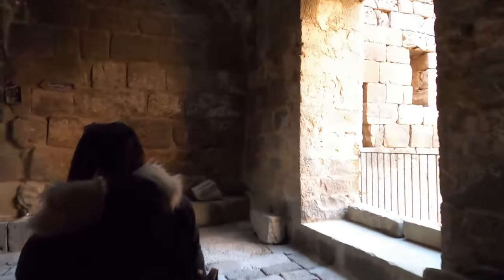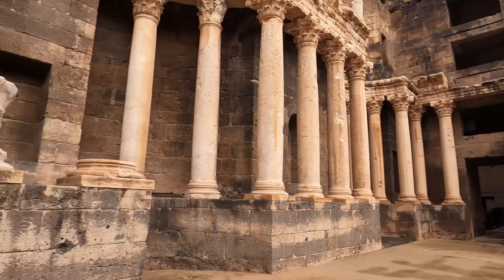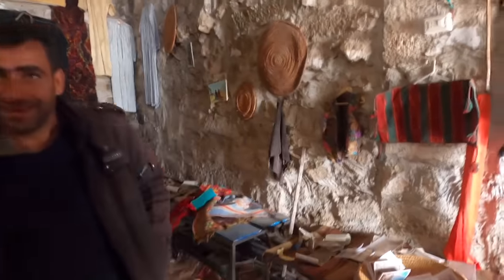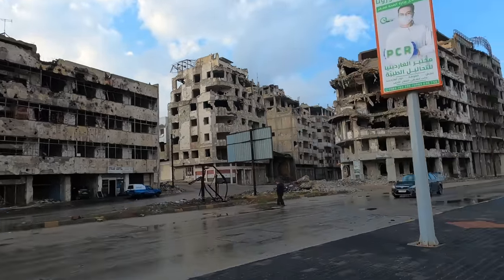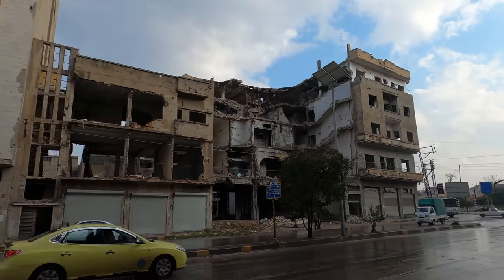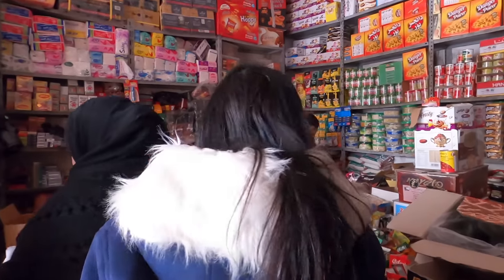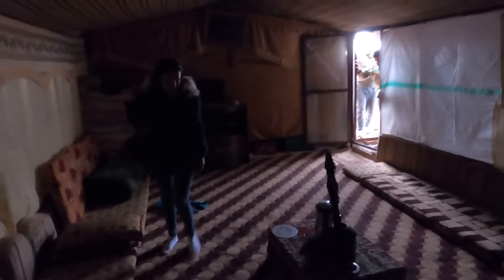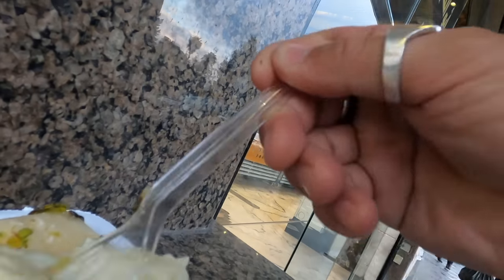Shocking Post-War Conditions Of The Country - Inside Homs, Syria 🇸🇾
Syria was one of the countries I visited at the beginning of my YouTube journey. When I posted my trip precisely two years ago, I had less than 10 thousand subscribers. I am resharing these videos for a wider audience now and sharing my experiences from Syria with my guide. Syria is a country that cannot be visited solo, and you have to have a guide assigned by the government for security reasons, but also, your trip details get reported to the government at the end of your trip by your travel agency. That is why I had a companion most of the time in Syria.

Twelve years ago, a peaceful uprising against the Syrian president escalated into a full-scale civil war. The conflict has caused the death of over half a million people, destroyed cities, and involved other countries.

The war has resulted in immense suffering for the Syrian population, with over half of the pre-war population of 22 million being forced to flee their homes. More than 6.8 million Syrians are internally displaced, with over two million living in tented camps and having limited access to basic services. An additional 6 million Syrians are refugees or asylum-seekers abroad, and countries like Lebanon, Jordan, and Turkey, which are hosting 5.3 million of them, have struggled to cope with one of the largest refugee exoduses in recent history.

As of the beginning of 2023, the UN reported that 15.3 million people in Syria required humanitarian assistance, which is an all-time high since the war began. Furthermore, 12 million Syrians did not know where their next meal was coming from.

Although the government has regained control of Syria's biggest cities, rebels, jihadists, and the Kurdish-led SDF still hold large parts of the country, and there have been no changes in the front lines for three years.

Video Highlights:
0:00 - Bosra, Roman Amphitheater;
20:08 - Fresh Juice In Bosra;
33:45 - Solo In War-Torn Homs;
52:30 - Surprise For Syrian Family;
1:08:42 - Sweets Of Syria.
Quit my corporate job in September 2021 to chase new destinations and document my life. I am following my passion for creating experience-driven travel videos with a human touch.